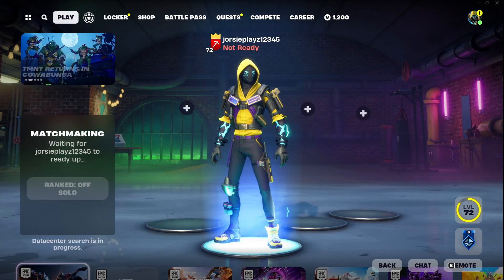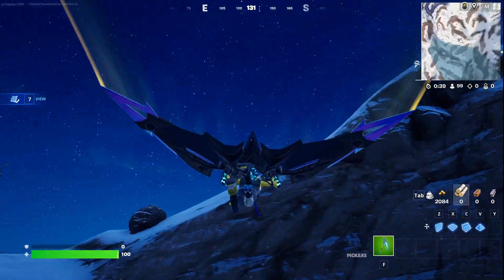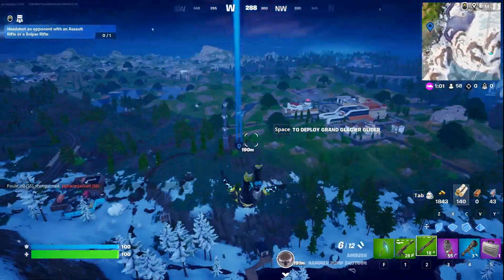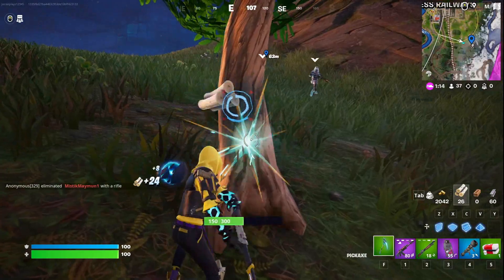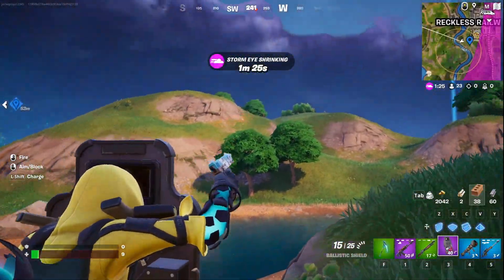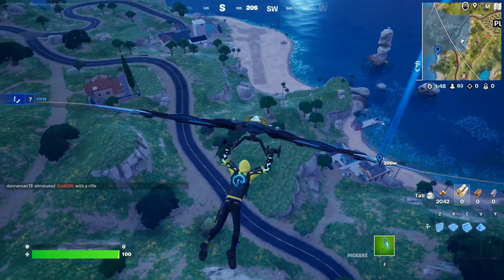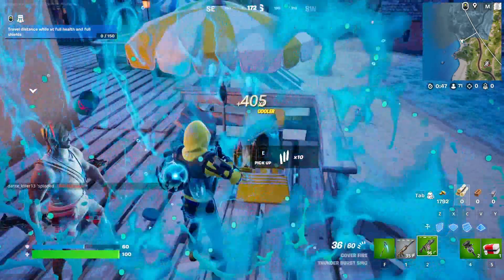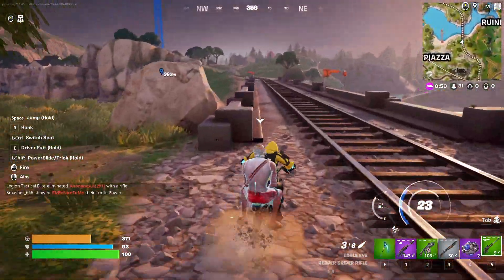My tactics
My 2 different tactics in Fortnite.